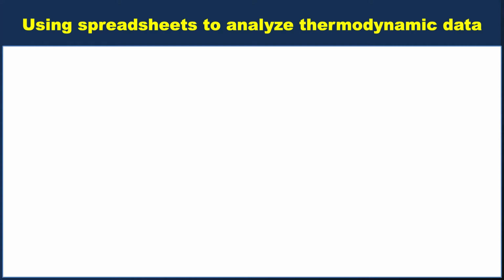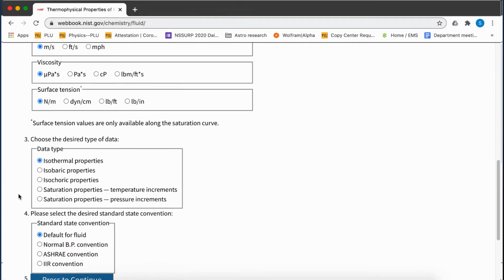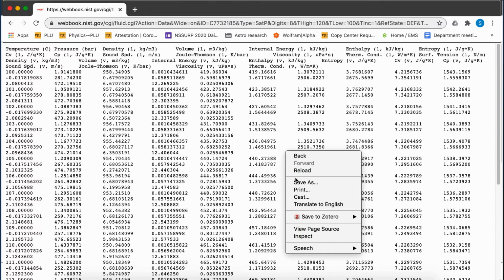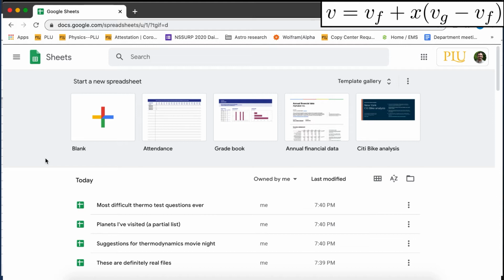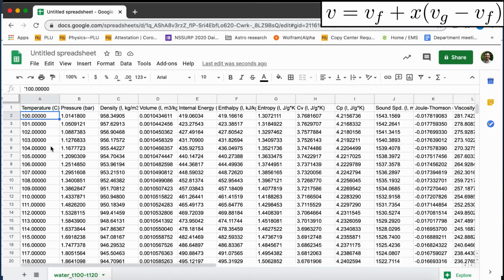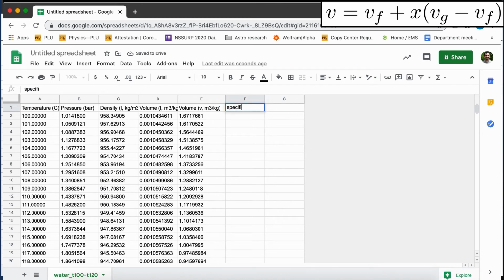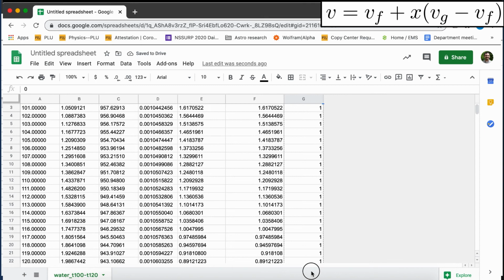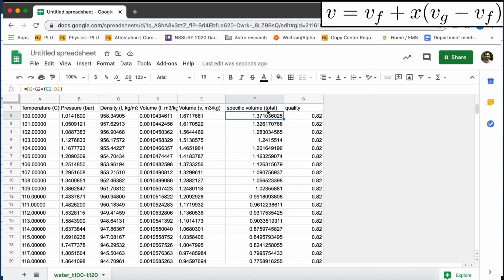Example: Using spreadsheets to compute thermodynamic properties